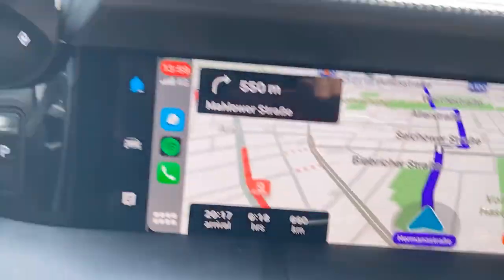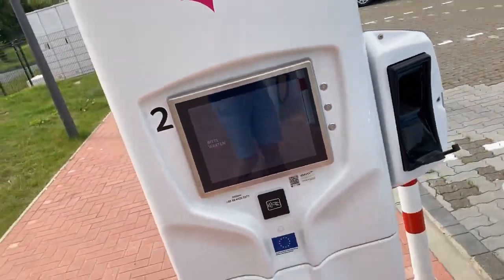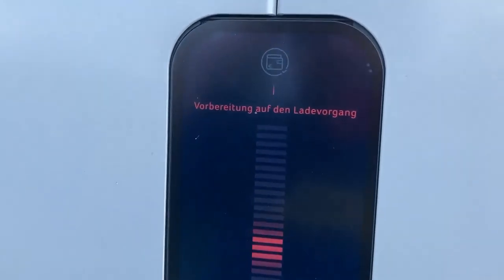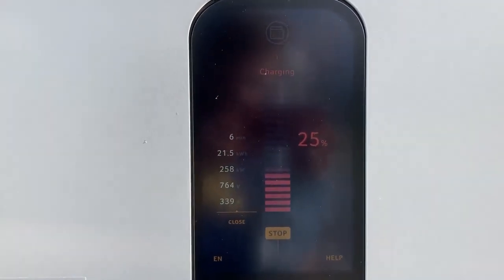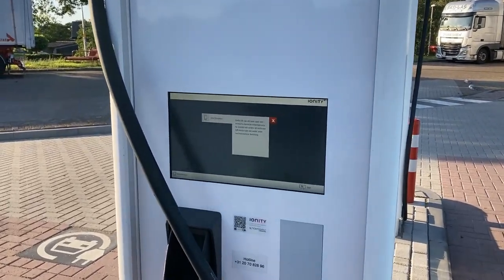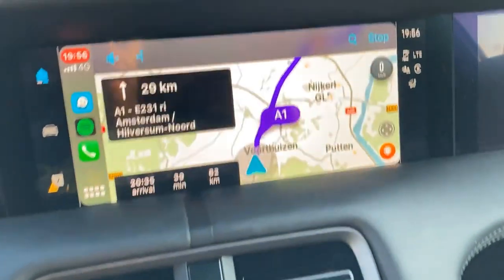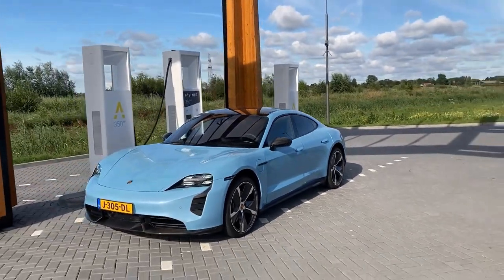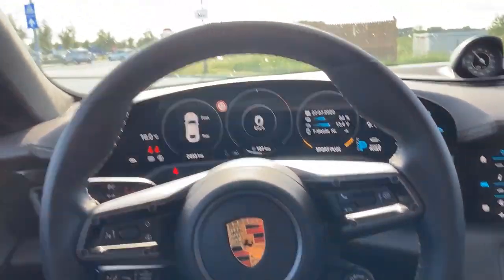Porsche Taycan Autobahn race: Berlin to Amsterdam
This is the third BerlinChallenge - as electricfelix I started going for Berlin Challenges two years ago. The vehicles and infrastructure are upgrading so fast, just look at the past ones

2020: Porsche Taycan Turbo S!

Read the full report (and many other EV travel stories)

BerlinChallenge number four in 2021, what vehicle would you like to see?

Never miss a video or other blog updates? Sign up for electricfelix updates, aka The Newsletter